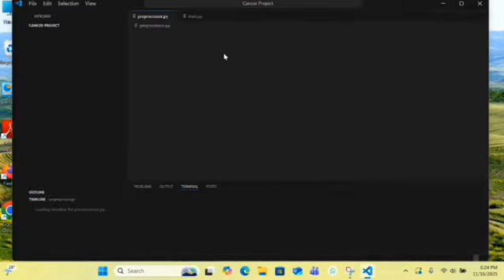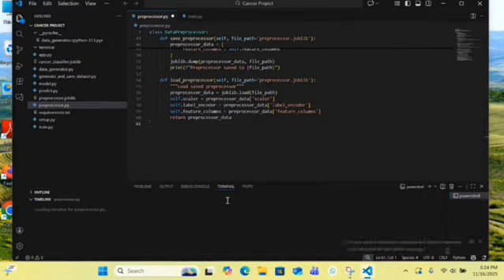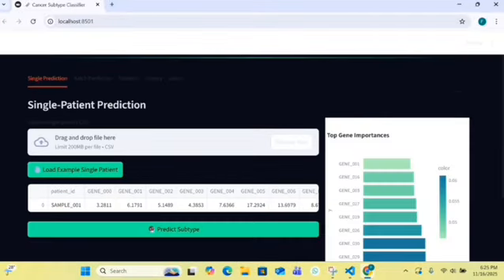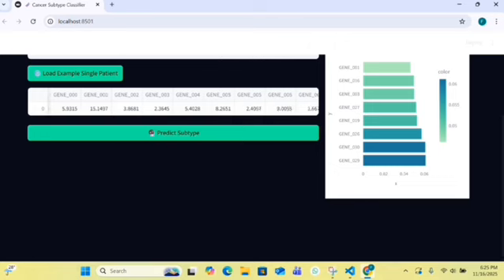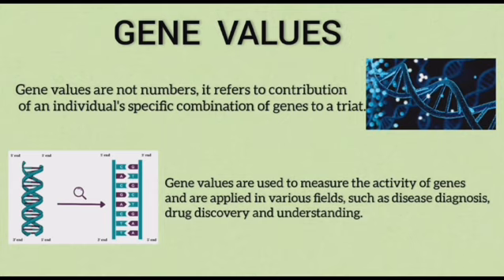CANCER SUB-TYPE DETECTOR: AN EXTRA INTELLIGENT ASSISTANT IN THE LABS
The Cancer Subtype Detector is an AI-powered diagnostic tool designed to predict breast cancer subtypes based on gene expression data. This project leverages machine learning techniques to analyze patterns in gene values stored in a CSV file and classify samples into clinically relevant cancer subtypes.

Developed in Python, the system integrates seamlessly with an interactive Streamlit web interface, allowing users to upload gene expression datasets, run predictions, and visualize results in real time. The application processes the input data, applies a trained machine learning model, and outputs the predicted cancer subtype along with confidence scores and relevant insights.

 TEAM MEMBERS :
Ishani Praseed
Fida Fathima
Aparnna D
Amina Anwar
Anamika Y